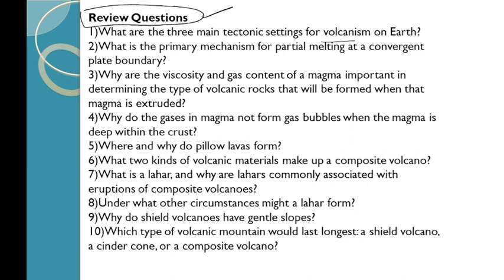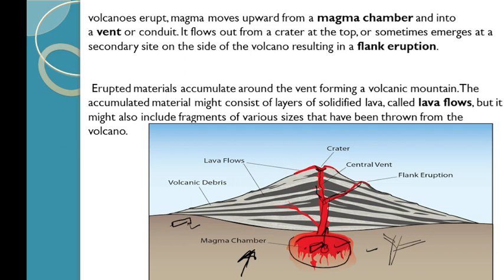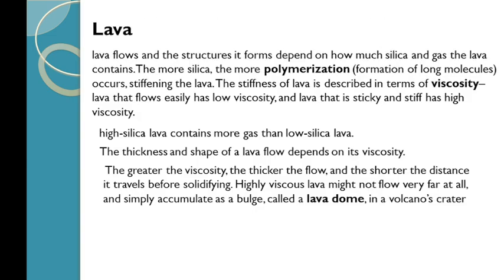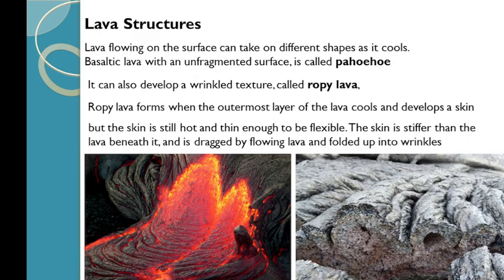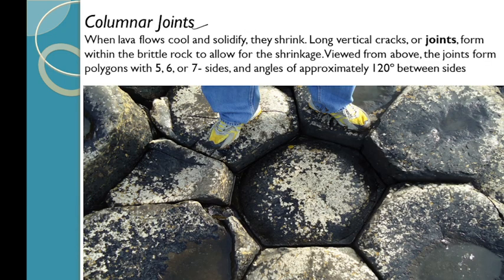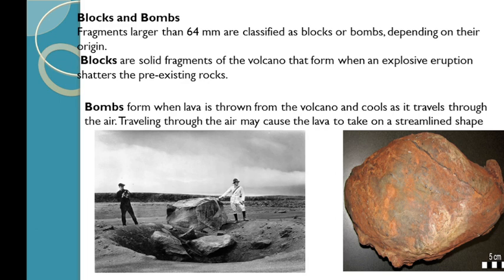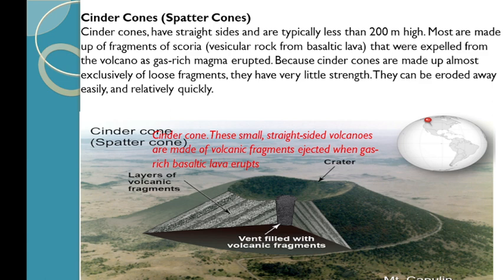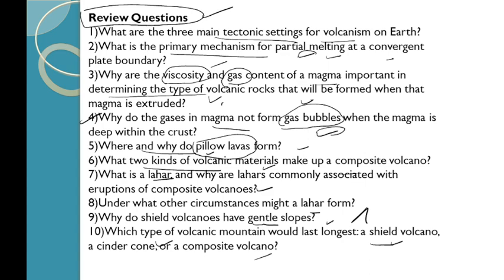VOLCANO ERUPTION, TYPES, MATERIAL, GEOMORPHOLOGY, FOR GSI UPSC CGS, GATE NET BSC GEOLOGY MSC GEOLOGY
Volcanic eruption, volcano palace, volcanic sites